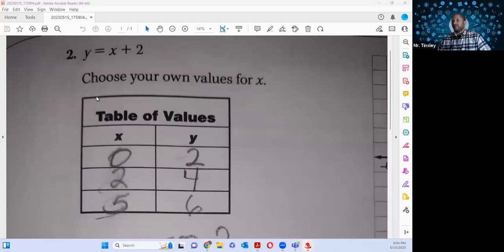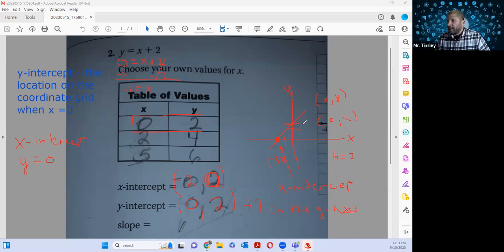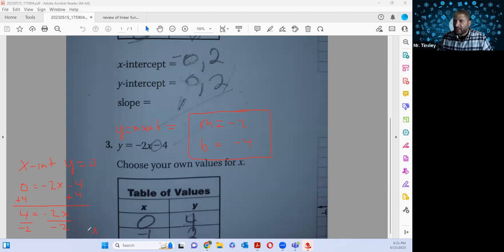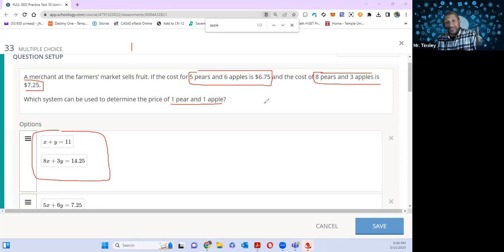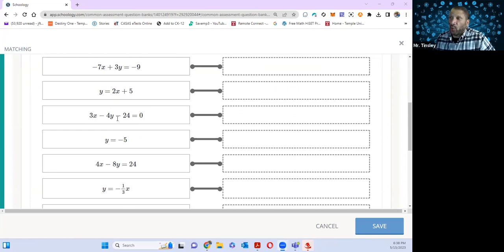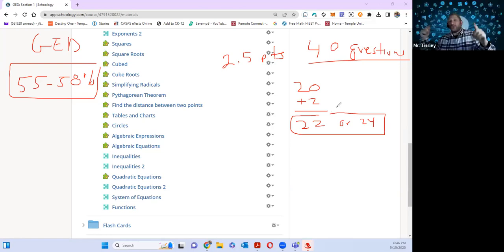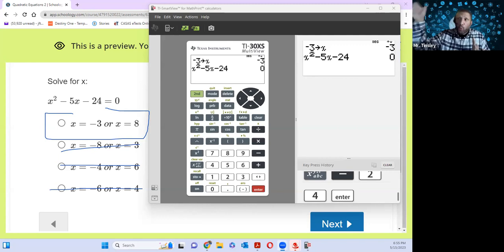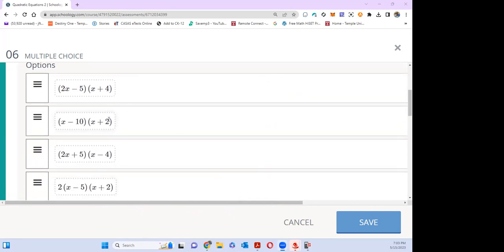GED Math Monday - 5/15/23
This video is from the weekly GEDMathMondays held on 5/15/23

Facebook - Like and follow @GEDMathin30Days

Chapters
0:00 GED Math Monday 05152023